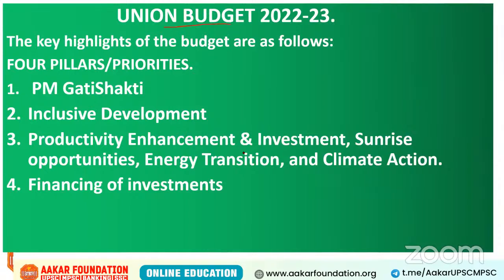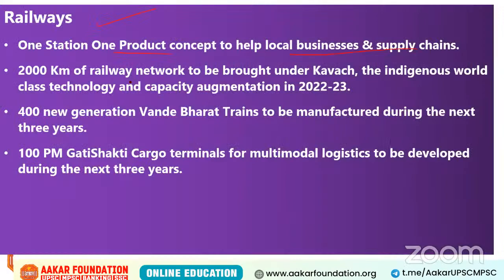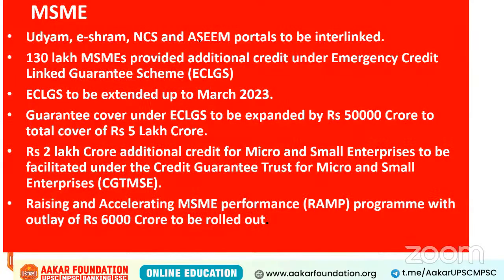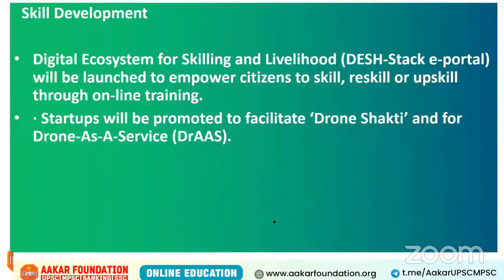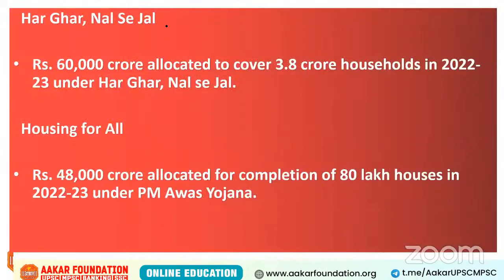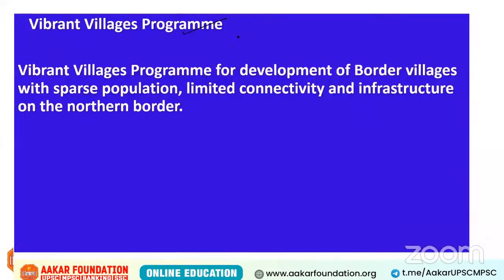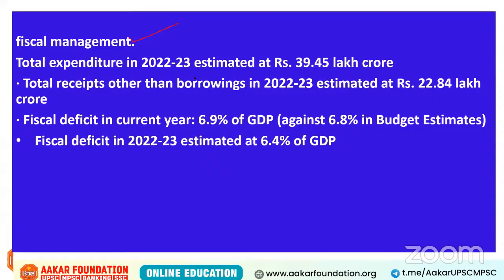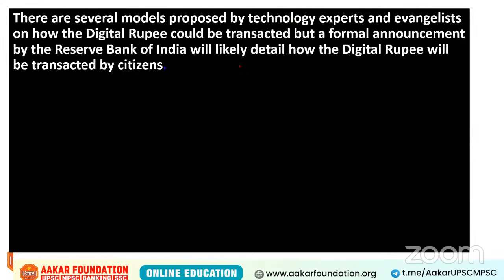2 February 2022 | UPSC Daily News Analysis by Rajan Harshey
Get best coaching of UPSC : Civil Services (IAS, IFoS, IPS, IFS, IRS), MPSC : (STATE SERVICES,PSI/STI/ASO), BANKING (IBPS, SBI, RRB)/SSC & all other Competitive Exams.

AAKAR FOUNDATION PUNE (Head Office)
Nandadeep 1, Opp. Rasik Lodge, Behind Panchvati Gaurav Hotel,
Bhandarkar Road, Shivajinagar, Deccan, Pune.

AAKAR FOUNDATION NAGPUR (Head Office)
212, Above UNION Bank, Opp. Keshav Dwar, Near Reshimbag Ground, Nagpur.

CENTERS : Pune & Nagpur